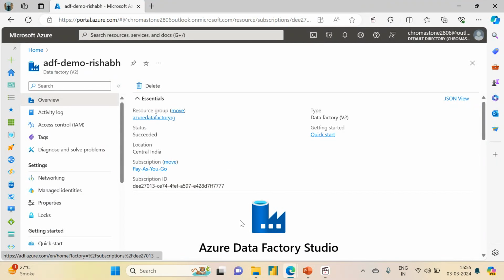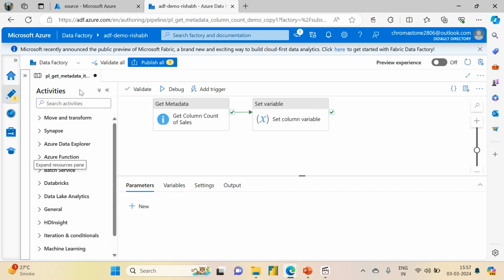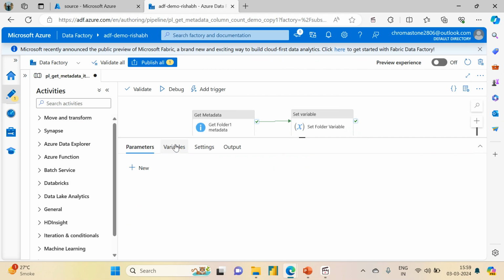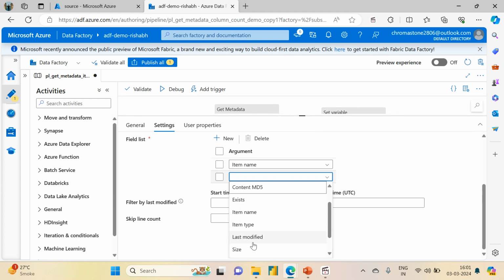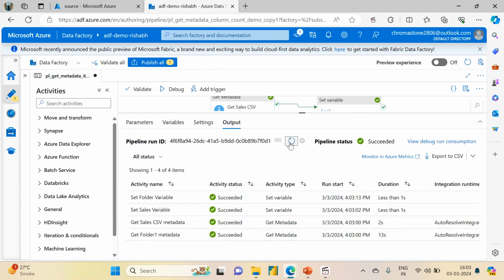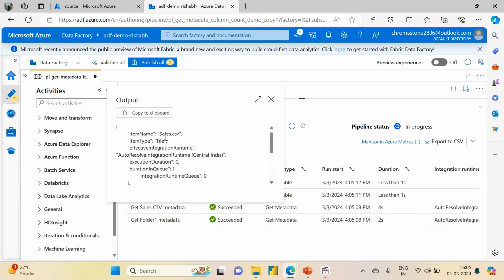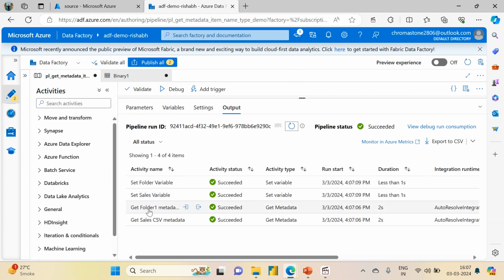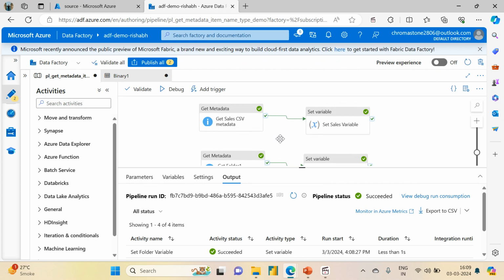27. ADF Session 25 Get Metadata Item Type and Item Name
Learn how to get Item Type and Item Name of an item in Azure Data Lake using get metadata activity. Watch the complete video to do hands on and share your feedback in comments section.